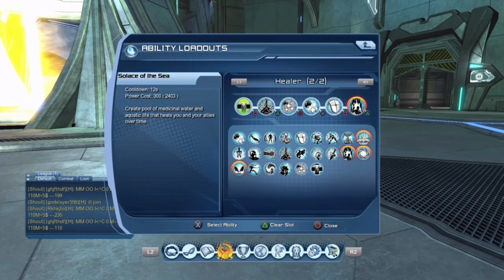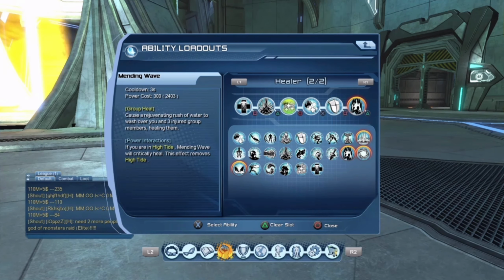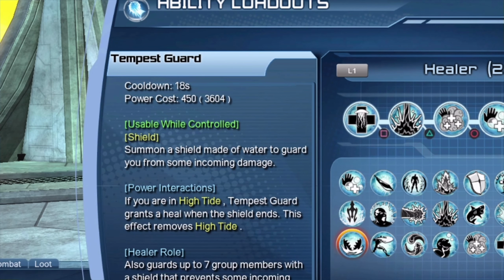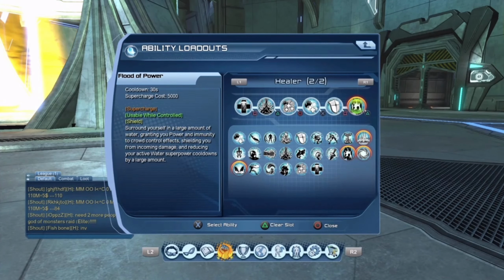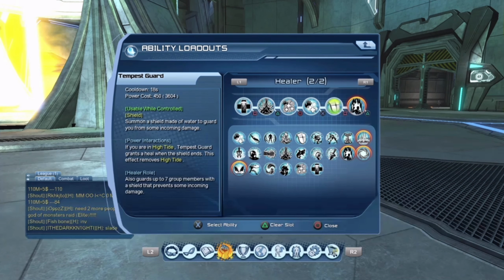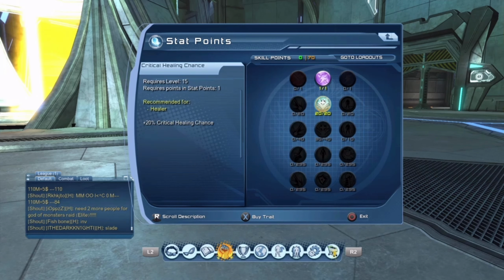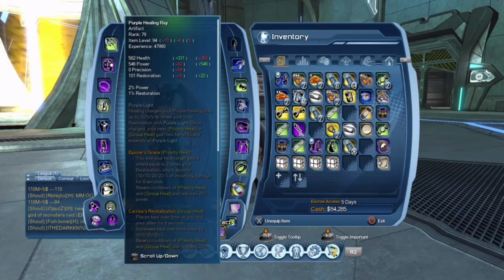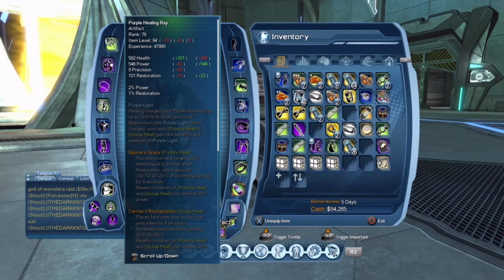Dcuo In Depth Water Healer Loadout 2021